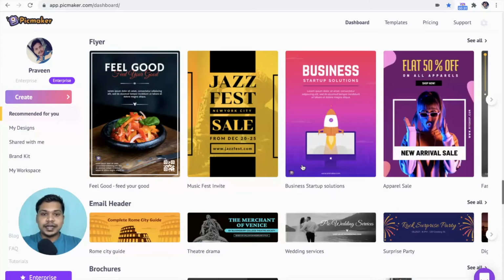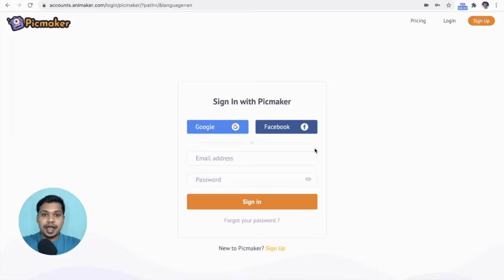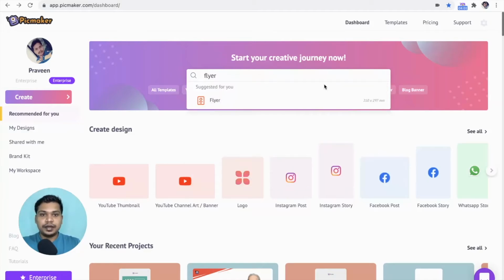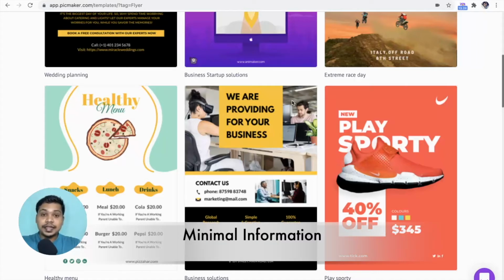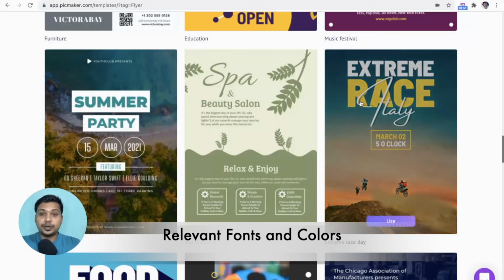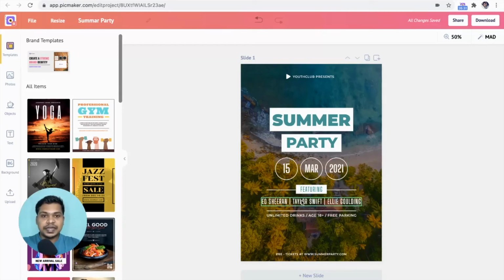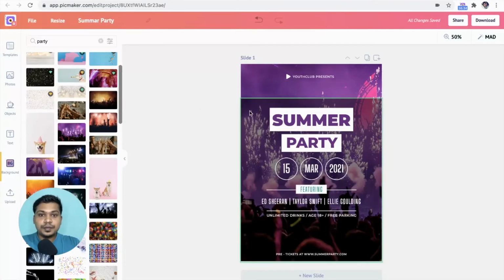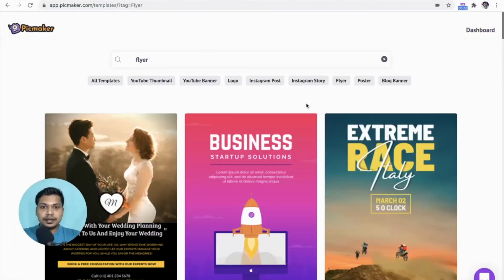How to design a flyer that converts? | 3-minute tutorial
Stand out from the crowd with a professional flyer design that converts.

Flyers grab attention.

In this digital world, printed media is still relevant.

Designing a flyer with some colors and texts is easy.

But it’s an uphill struggle to design one that converts.

In this short video, you’ll learn how to quickly design a flyer that will engage your audience.

Step 1: Sign-in or Sign up to Picmaker

Step 2: Find a relevant flyer template

Step 3: Customize and download your flyer